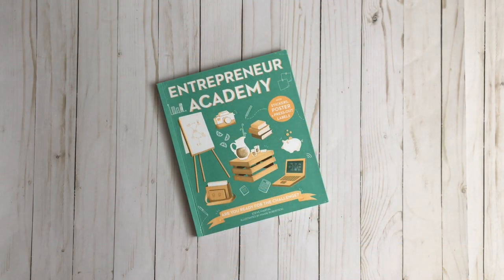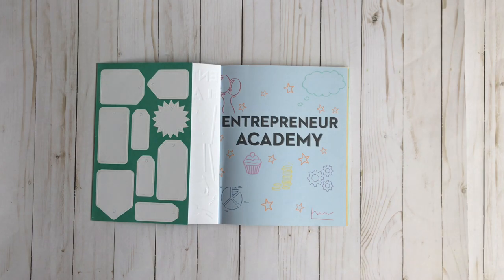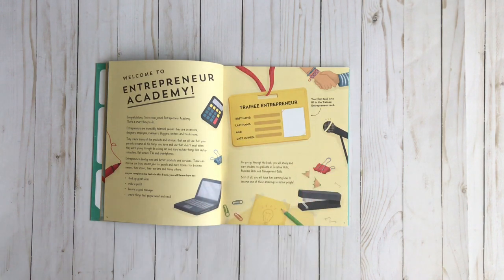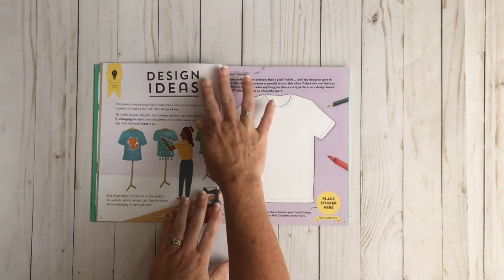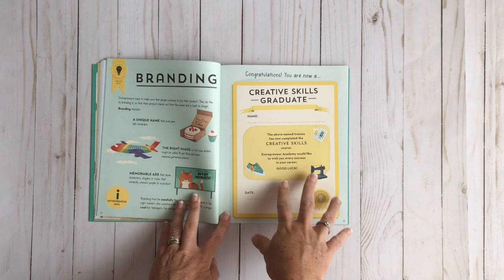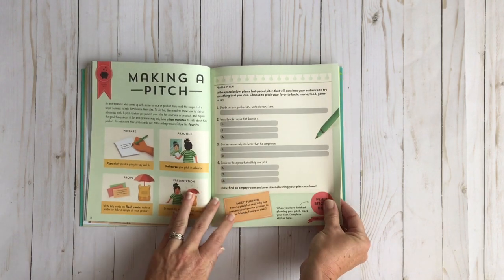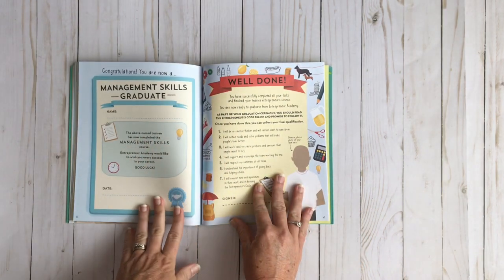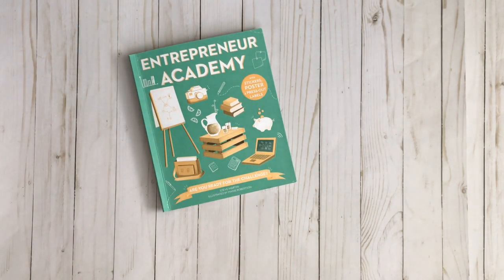Homeschool Curriculum | Entrepreneur Academy | Electives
You guys asked for it, and here it is!  This is a flip through of Entrepreneur Academy.  My son loves these books, and I am sure you kiddos will too.